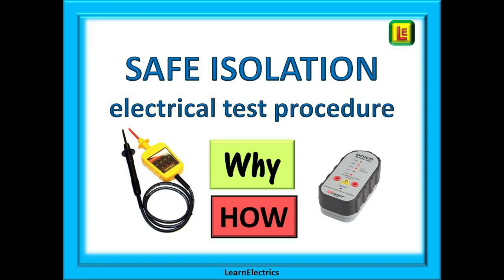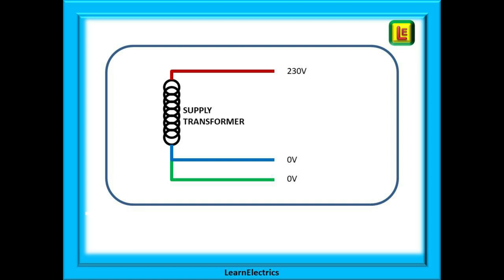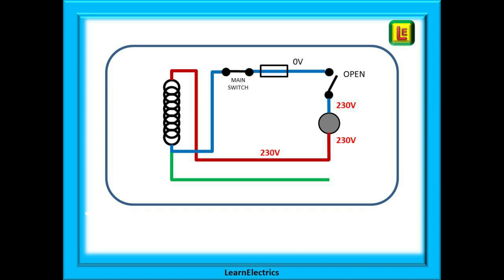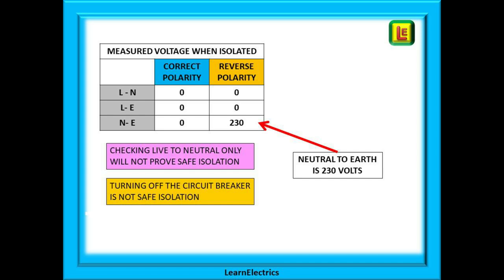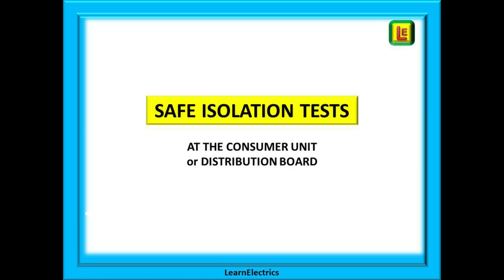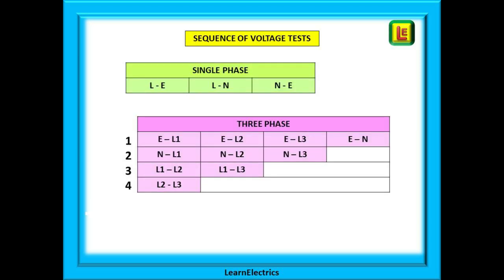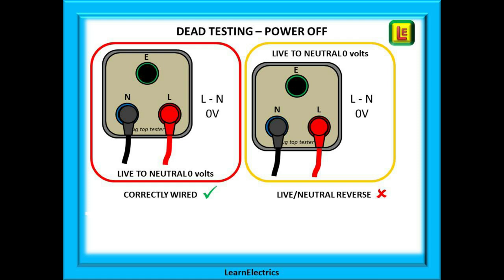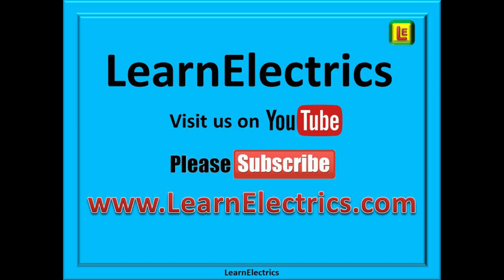SAFE ISOLATION PROCEDURE for Electrical Circuits. Why we do it, how we do it.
This video looks at why we carry out safe isolation procedures before working on electrical circuits and installations.

So very often people will simply just turn off at the wall or consumer unit and assume, hopefully, that the circuit is now safe.

Unfortunately this is not so. Several people each year are injured when they take hold of an electrical conductor that is live when they expected it to be dead.

Safe isolation involves a very short sequence of tests that can give you confidence and certainty that all parts of the isolated circuit are dead.

Explained in clear and easy to understand terms this video helps to put the sequence of tests into their proper context.

Why do we do the tests, how do we do the tests. We answer these questions.